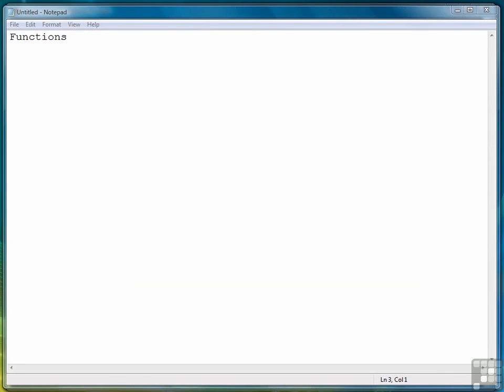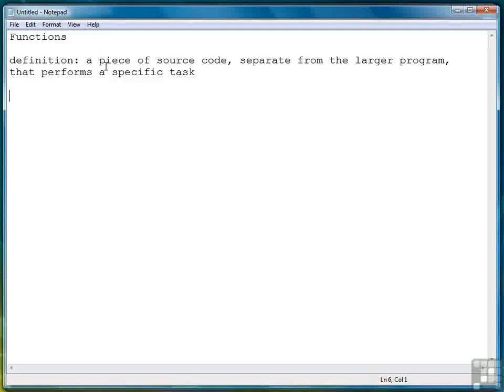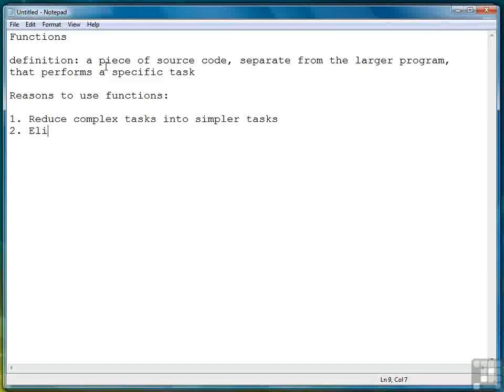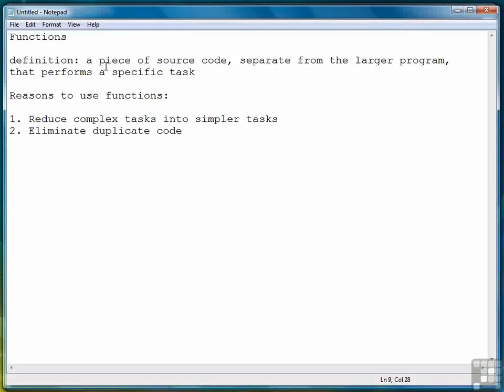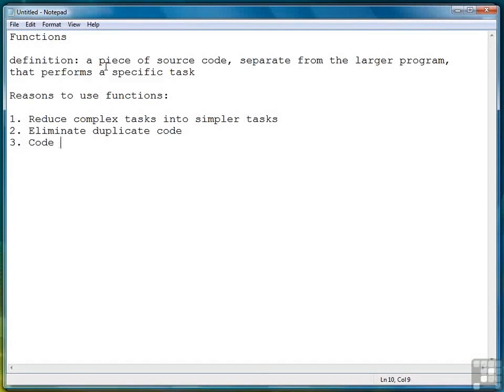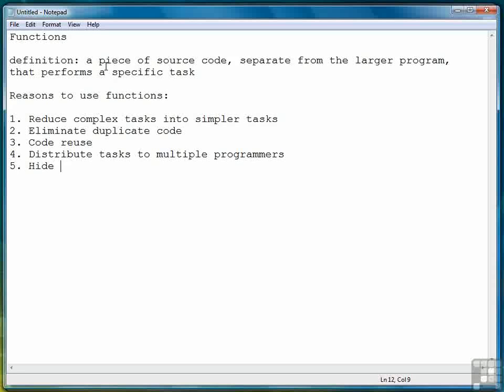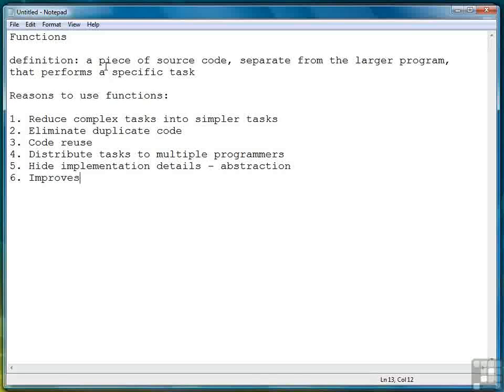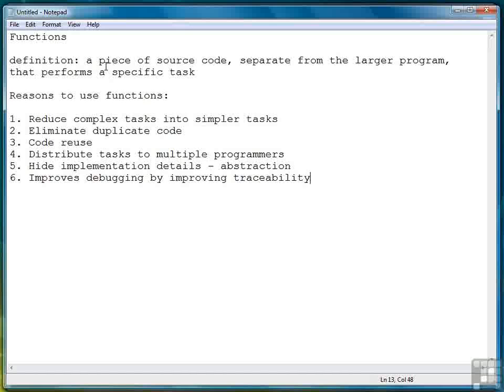11 Functions part4